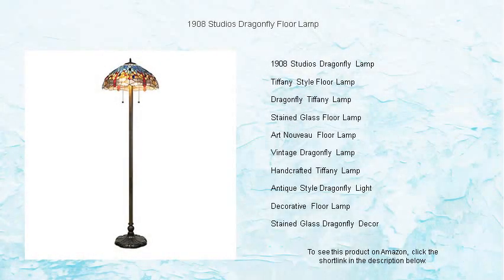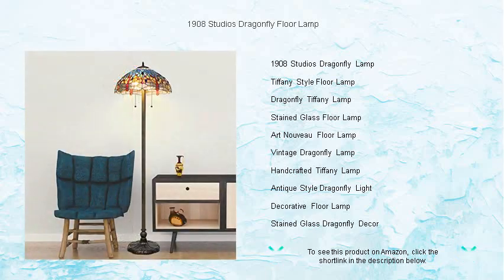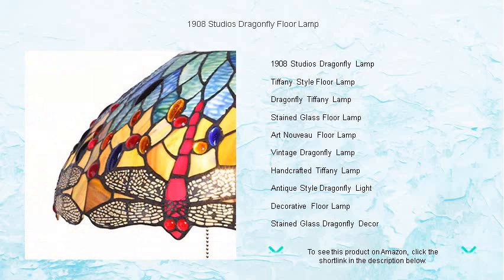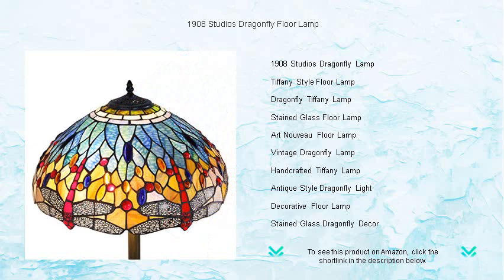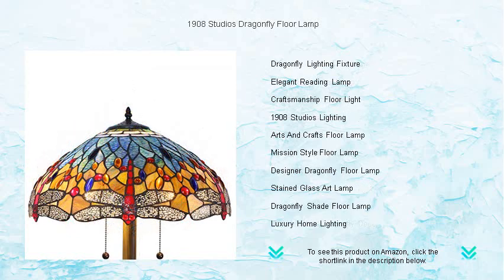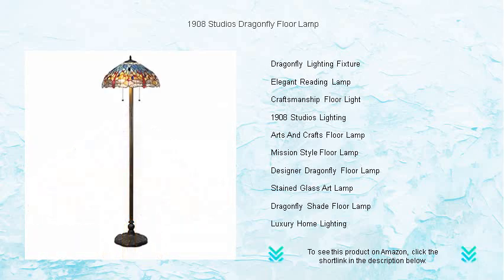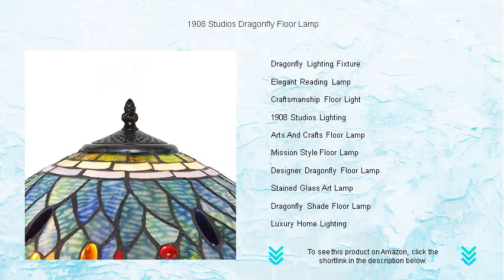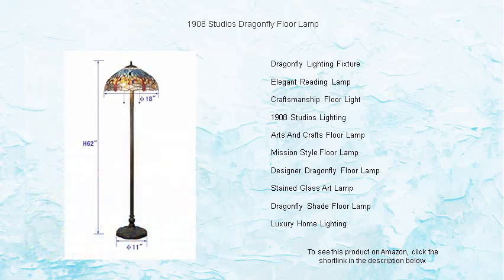1908 Studios Dragonfly Floor Lamp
- to see this product on Amazon!

Crafted with finesse, the 1908 Studios Dragonfly Lamp combines traditional design with modern aesthetics to create a captivating centerpiece that illuminates any room with the enchanting beauty of nature.

The Tiffany Style Floor Lamp enhances your living space with its intricate stained glass patterns, offering both functionality and an artistic touch that transforms any environment into a haven of refined taste.

A Dragonfly Tiffany Lamp captures the essence of nature's elegance, adorning homes with a vibrant tapestry of colors that illuminate spaces with a timeless charm reminiscent of early 20th-century craftsmanship.

The Stained Glass Floor Lamp offers a kaleidoscope of radiant hues, casting intricate patterns on your walls and floors while standing as a testament to exquisite artistry and elegant design.

Inspired by nature and shaped by the past, the Art Nouveau Floor Lamp introduces a touch of the avant-garde to any room, melding historical style with the organic beauty of nature-inspired motifs.

A Vintage Dragonfly Lamp evokes nostalgia with its classic craftsmanship and elegant design, reflecting a sophisticated ambiance that transforms any space into a timeless retreat steeped in tradition.

Exquisitely crafted, the Handcrafted Tiffany Lamp reveals the dedication of skilled artisans as it beautifully illuminates spaces with its intricate stained glass depicting the delicate dance of light and color.

An Antique Style Dragonfly Light brings a touch of historical sophistication to your home, merging timeless elegance with the whimsical allure of dragonfly motifs in a design that honors the past.

Stained Glass Dragonfly Decor enriches your living space with vibrant colors and intricate designs, turning ordinary rooms into extraordinary displays of light and art inspired by nature's delicate flutter.

Every home deserves the enchanting aura of a Dragonfly Lighting Fixture, blending sophisticated design with intricate detailing to create an elegant centerpiece that inspires both conversation and admiration.

The Elegant Reading Lamp is a perfect companion for late-night books and cozy nights, merging refined design with practical lighting to ensure an enjoyable reading experience that complements your style.

Admire the meticulous artistry that defines our Craftsmanship Floor Light, each piece a testament to the skillful hands that have transformed materials into an exquisite conduit of illumination and beauty.

1908 Studios Lighting transforms everyday spaces with innovative designs that draw from historical elegance and modern simplicity, delivering lighting solutions that reflect both personality and timelessness.

Embrace the classic appeal of an Arts And Crafts Floor Lamp, whose design captures the spirit of a bygone era, evoking warmth and authenticity in spaces that seek the charm of handcrafted beauty.

The Mission Style Floor Lamp unites functional design with elegant simplicity, offering a light source that aligns with architectural principles famously celebrated for their dedication to craftsmanship.

A Designer Dragonfly Floor Lamp serves as both a luxurious illumination source and a conversation piece, blending intricate artistry with practical function to enhance the aesthetic appeal of your home.

Adding a Stained Glass Art Lamp to your room infuses artistic inspiration with every glance, casting vibrant shadows that reflect the beauty of artisanal craftsmanship and the creativity of intricate design.

The Dragonfly Shade Floor Lamp invites elegance into any setting, with its beautifully detailed shade and graceful form paying homage to the delicate grace of dragonflies and the art of stained glass.

Elevate your living space with Luxury Home Lighting that combines graceful design, exquisite materials, and superior craftsmanship to create an ambiance of unparalleled sophistication and warmth.